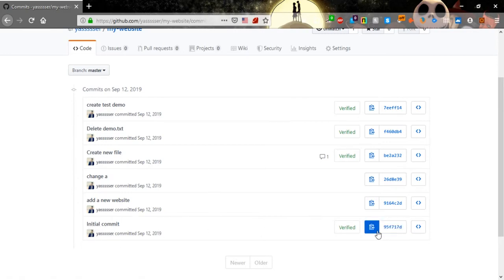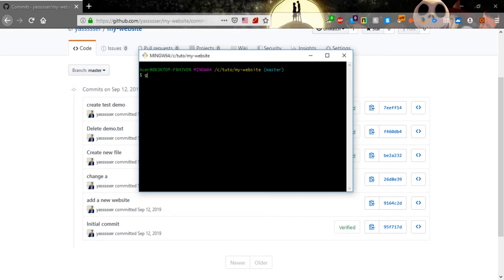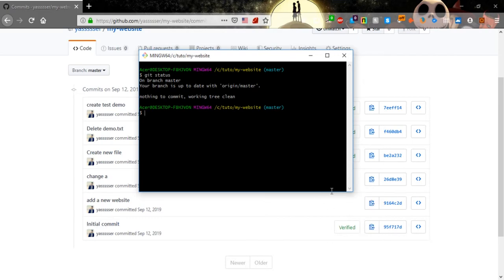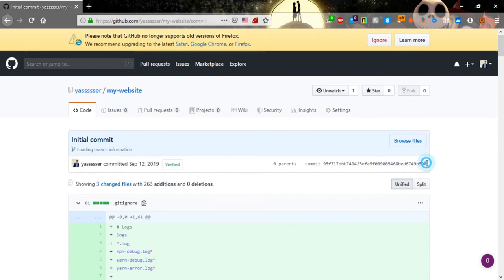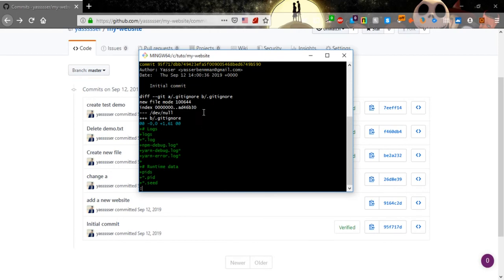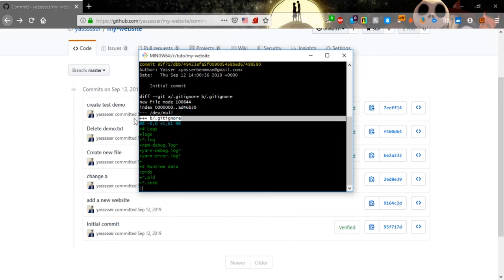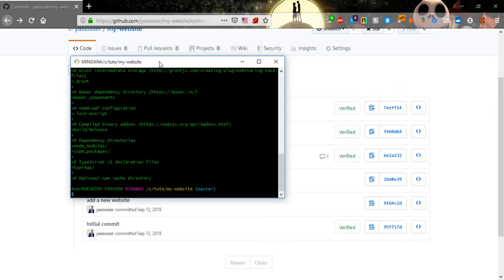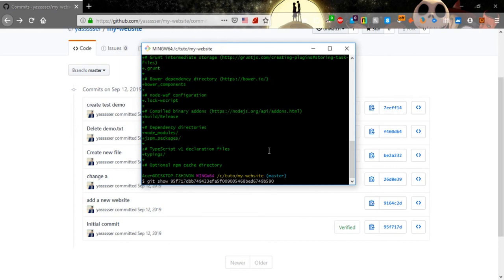Learn Git & GitHub Tutorial Beginners To Advanced Course Video No 29 - Use Remote id commit in local